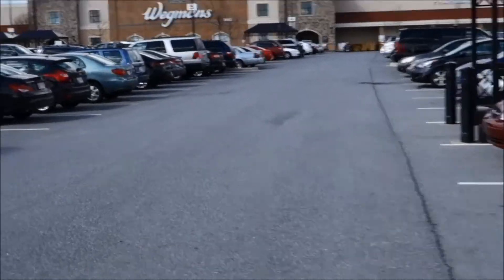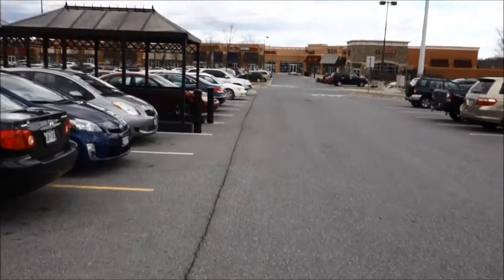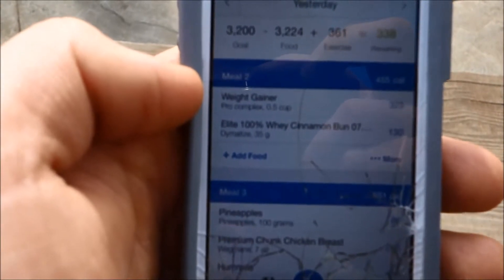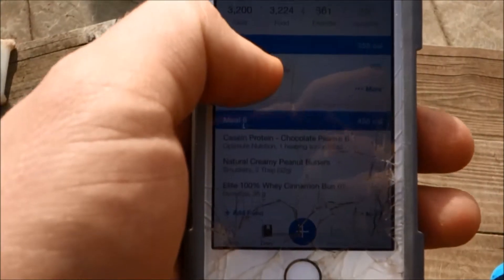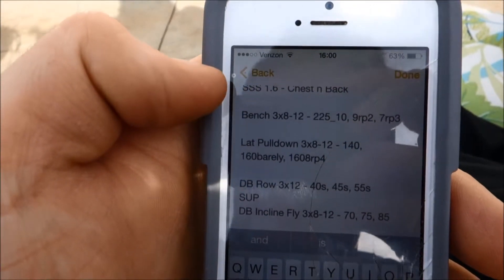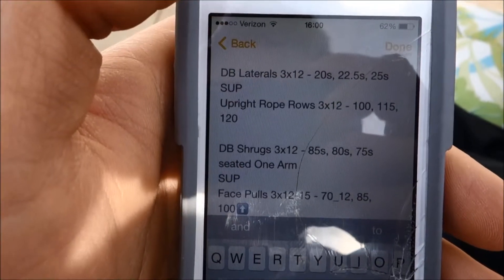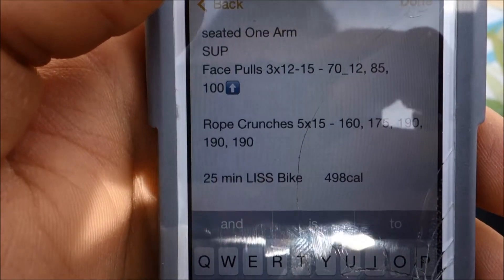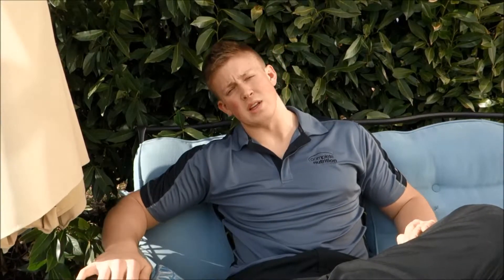SSS Day 6 | A Day Late | Interesting Day | Wegmans Quick Shop | Let's Go Outside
Enjoying my long titles? What a long day yesterday.  I guess rest days do have their purpose; to edit videos.

A quick look at some healthy options for food.  The rice cakes are for the following day.  Currently sore from that chest and back workout, so you could call yesterday a success.

Had a little fun editing this video so PLEASE let me know what you think. Constructive criticism, positive and negative welcomed. for now. Is it too choppy? Clips not long enough? I finally got a video to less than 5 minutes!